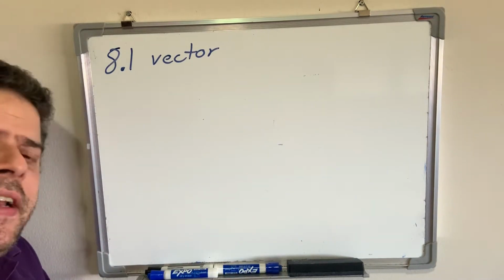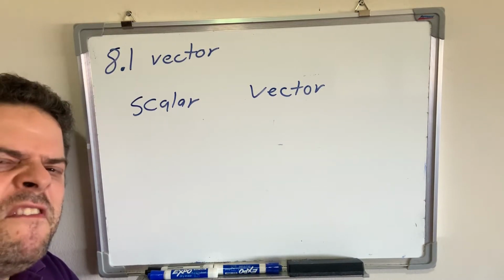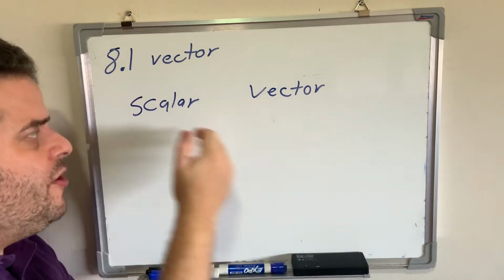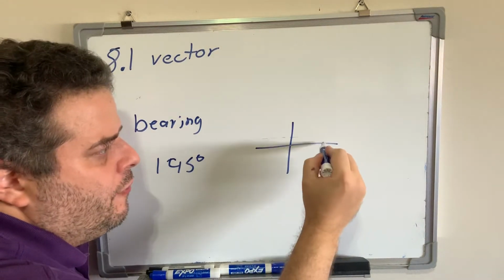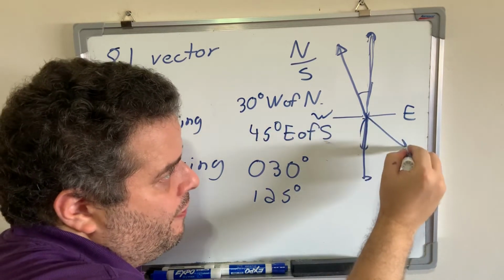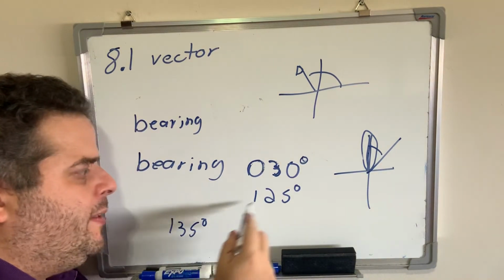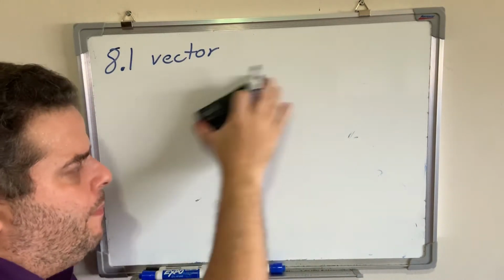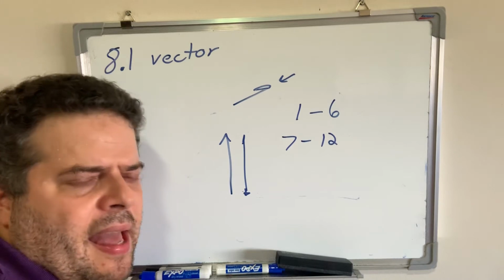8.1 Intro to Vectors